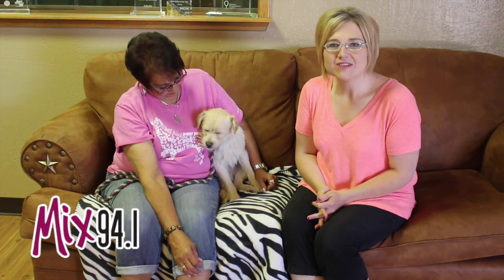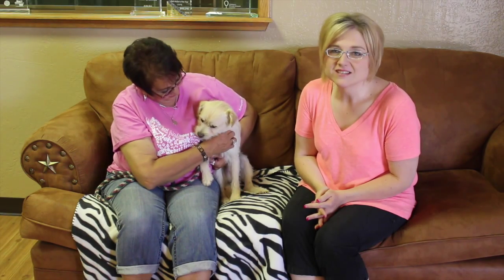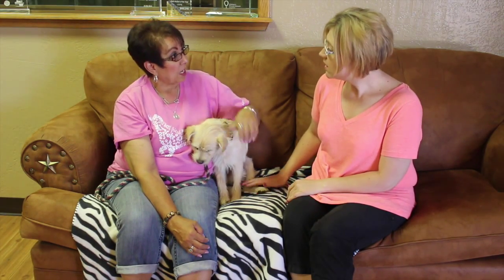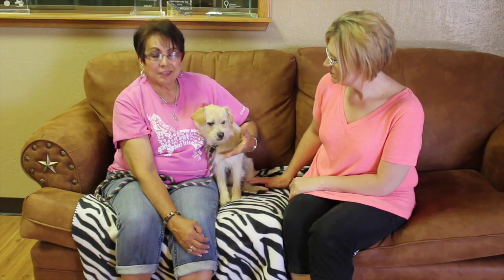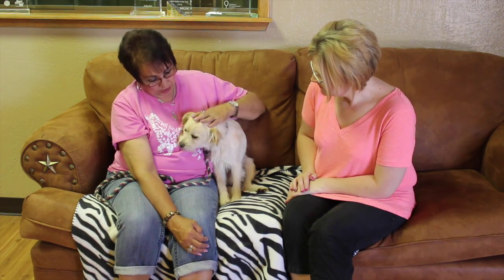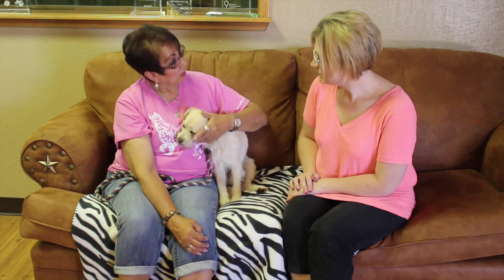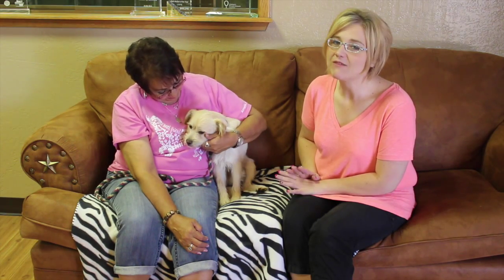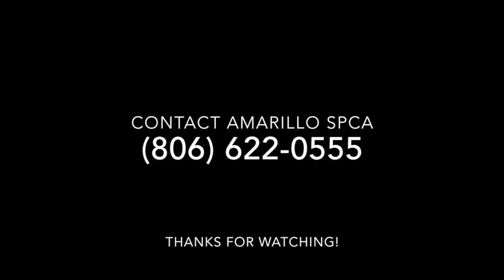Mix Pet of the Week -- Gordon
This doggy was a little camera shy, but if you're looking for a new pet, consider Gordon!